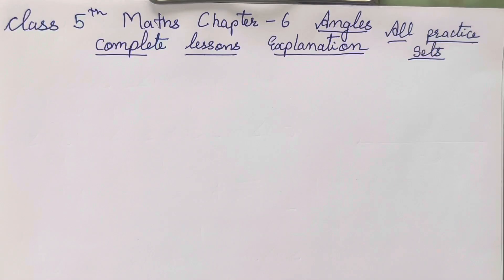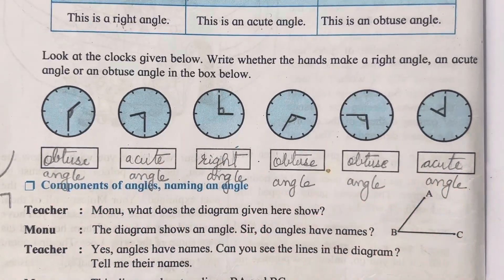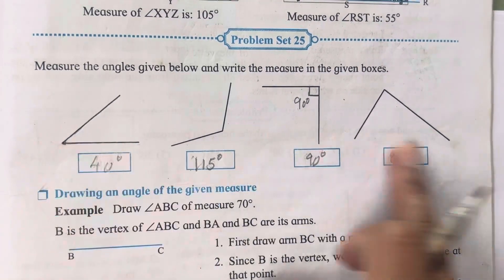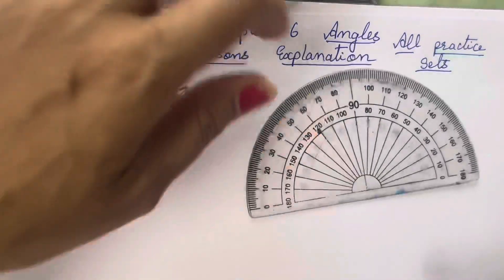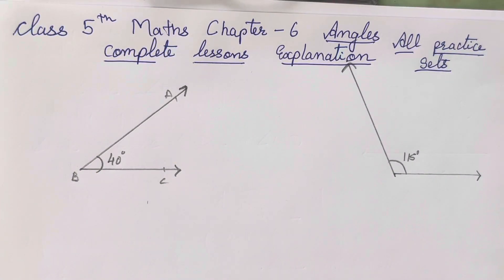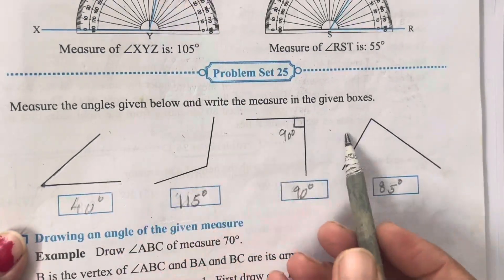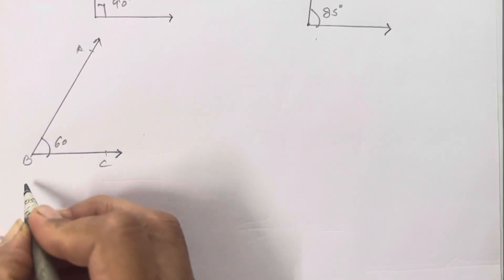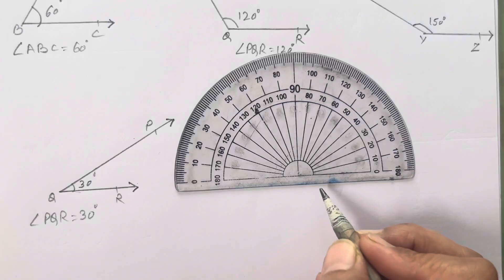Angles | class 5 maths chapter 6 complete chapter explanation | all problem set in one video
6. Angles
Write whether the hands make a right angle, an acute
angle or an obtuse angle in the box below.
Components of angles, naming an angle
Problem Set 24
Complete the following table.
The protractor
A protractor is used to measure an angle and also
to draw an angle according to a given measure.
Measuring angles
Measure the angles given below and write the measure in
the given boxes
Drawing an angle of the given measure
Draw and name the following angles with the help of a
protractor.
Right angle: Angles of measure 90° are called right angles.
Acute angle : An angle which measures less than a right
angle is called an acute angle.
Obtuse angle : An angle which measures more than a right
angle is called an obtuse angle.
Parallel and perpendicular lines
Parallel lines
Perpendicular lines

1. Give two examples of parallel lines you can see in your
environment.
2. Give two examples of perpendicular lines you can see in
your environment.
3. Look at the pictures given below. Decide whether the
lines given in each picture are
parallel or perpendicular to each other and write the answer
Parallel lines
Perpendicular lines
problem set 24,std 5th problem set 24,std5 problem set
24,problem set 24 std 5,angle problem set 24,class 5
problem set 24,problem set 24 class 5,5th maths problem
set 24,angle | problem set 24 | class 5th | maharashtra
board,std 5 maths problem set 24,how to solve problem set
24,class 5 maths problem set 24,5th class maths problem
set 24,5th standard angles problem set 24,problem set
25,problem set

problem set 25,std 5th problem set 25,problem set 25 std
5,std 5 problem set 25,problem set 25 class 5,class 5
problem set 25,class 7 problem set 25,5th math problem
set 25,class 5 problem set 25 angles,class 5th maths
problem set 25, 5th math chapter 6) problem set 25,
5th maths angles problem set 25,standard 5th subject
maths problem set 25,problem set 27, problem set3
problem set 26,problem set 26 std 5,problem set 26 class
5,class 5th problem set 26,5th angles problem set 26,5th
math 6) angles 6) problem set 26, 5th problem set 26, std 5
problem set 26,class 5 problem set 26,std 5th math
problem set 26,class 5th math problem set 26, practice set
26,how to solve problem set 26 class 5,explanation of
problem set 26 std 5th, problem set 27,std5th sub maths
chapter 6 angles problem set 26
problem set 27,class 5 problem set 27, std 5th problem set
27,5 problem set 27,5th problem set 27, problem set 27 std
5,5th std problem set 27,class 5th problem set 27,class 5
maths problem set 27,5th std maths problem set 27,class
5th math problem set 27,class 5 angles problem set
27, class 5 chapter 6 problem set 27,class 5 mathematics
problem set 27,angle lproblem set 27 std 5th maharashtra
board

5th math problem set 27, class 5 angles problem set
27,class 5 chapter 6 problem set 27,class 5 mathematics
board
angles class 6 in hindi
angles class 6 in english
angles class 6 in marathi
6 standard maths angles
angles class 6 explanation
angles,lines and angles,types of angles,measuring
angles, right angle, lines and angles video, chapter 6 lines
and angles, pro angles, right angles,acute angles,obtuse
angles,secret angles, drawing angles,angles in maths,types
of angle, exterior angle theorem, lines and angle